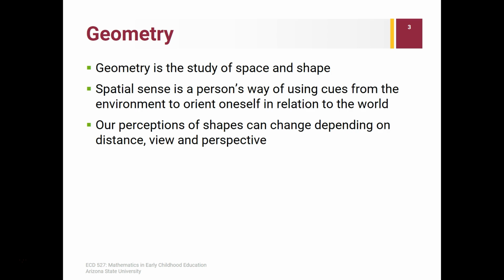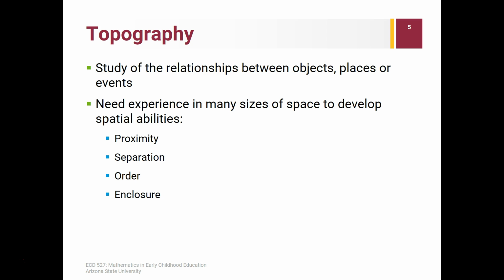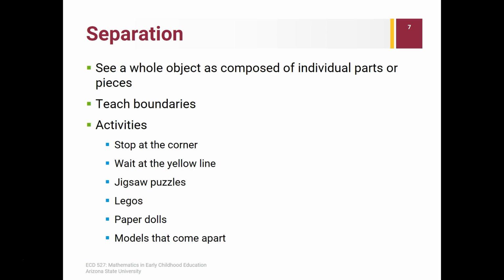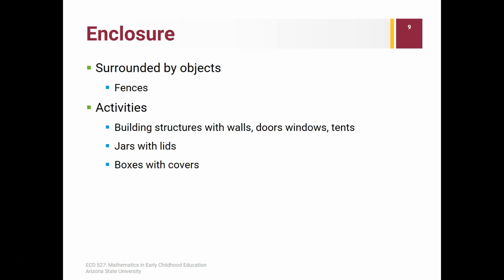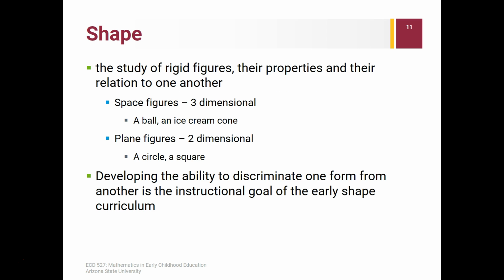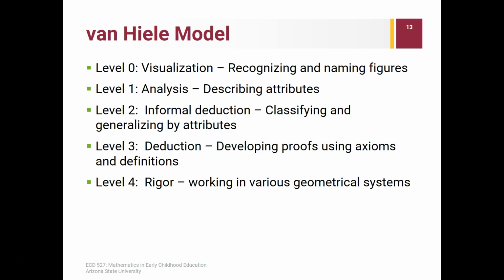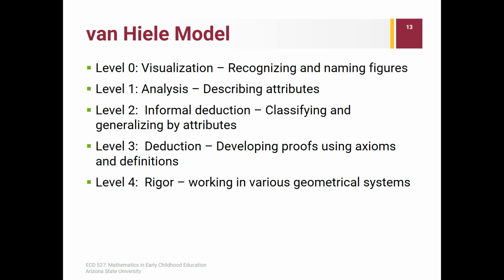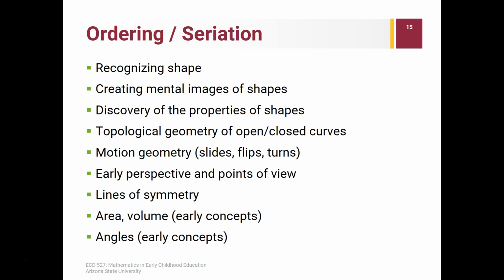ECD 527: Lesson 5 - Geometry